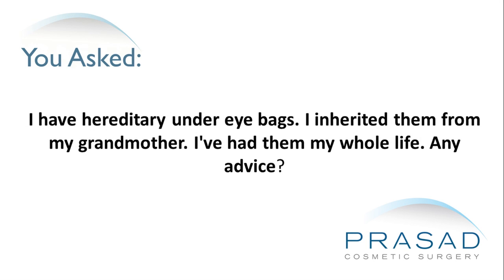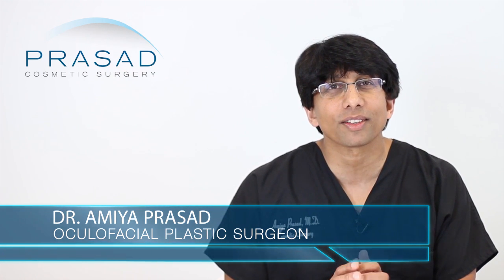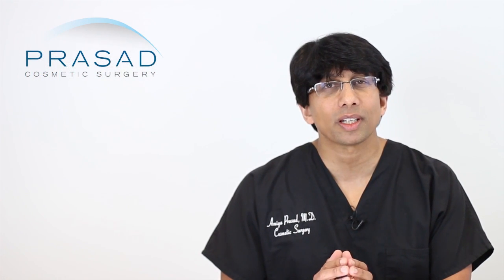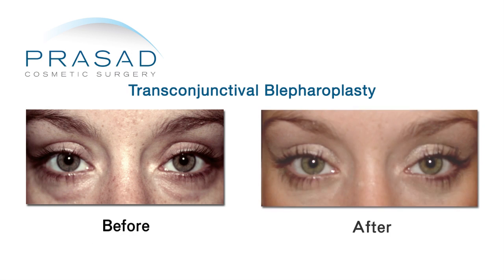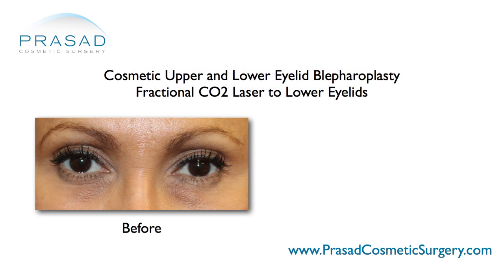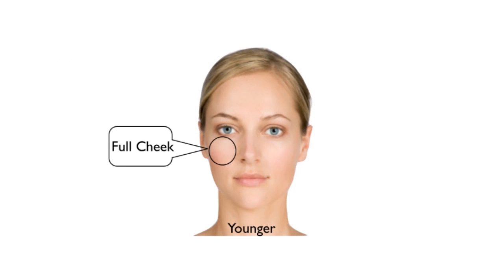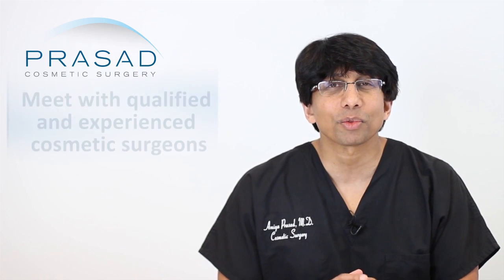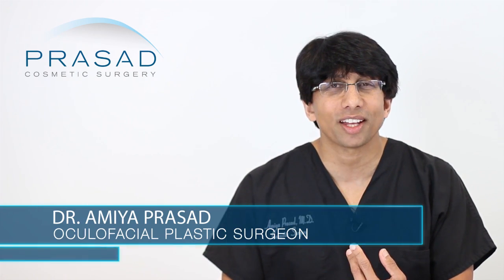Eye Bag Removal Surgery that Leaves no Sign of Surgery, and Improving Under Eye Skin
A woman has hereditary under eye bags. She wants to know the type of blepharoplasty recommended for her age because she doubts that fat transfer is the answer for her.

Dr. Amiya Prasad, an oculofacial plastic surgeon practicing in Manhattan and Long Island for over 20 years, addresses under eye bags every day. Genetics is a very big factor in the presence of eye bags. It is related to the anatomic structure of the septum or the sheet that separates the front of the eye from the back of the eye. In under eye bags, there is fat behind the septum. When fat pushes forward, it’s called herniated fat. A lot of patients try creams, tea bags and all kinds of different things and find out that none of them work because this an anatomic issue.

There are two ways to address the fat pockets: one is from the outside called the transcutaneous blepharoplasty and another from the inside called the transconjunctival blepharoplasty. For someone like this woman, Dr. Prasad would typically do a combination of things to address the different aspects of lower eyelid rejuvenation. He addresses the fat pockets and also the skin quality and the volume issues that also coincide with this puffiness. He commonly does a transconjunctival blepharoplasty to sculpt and reposition the fat from the inside of the eyelids. He would combine that with platelet-rich plasma (PRP) which is derived from the patient’s own blood. PRP has a concentration of the growth factors that are used for healing. By placing these growth factors under the skin, it generates collagen and improves the blood supply to the skin. It adds a nice quality to the under eye area which often has a lot of shadowing and wrinkling. He also uses fractional CO2 laser as there's a role for a limited amount of thermal energy to tighten and stimulate collagen from the external approach, and also to refresh the top layer of the skin.

Dr. Prasad agrees that fat transfer is not the solution for her. He has many colleagues who tried in vain to use fat to augment and restore volume. Part of the basis of this is the fact that people lose fat and volume in the cheek and in the facial structure as they get older. Unfortunately, the skin doesn’t tolerate that much volume and 30-70% of fat transferred can be absorbed by the body. There is also sequential inflammation and scarring that can create irregularities and lumps. He has had patients who come from all over the world who have had fat transfer and requested that he try to remove this fat. It is technically very challenging and it is always a more complex operation than doing a lower eyelid blepharoplasty.

In addition, Dr. Prasad performs these procedures under local anesthesia with LITE™ IV sedation, meaning he doesn’t use general anesthesia. He performs these procedures in his own Joint Commission-approved facilities. Therefore, he basically has the benefits of a hospital structure, equipment, process and personnel.

Addressing under eye bags really makes a remarkable difference in a person’s appearance to look less tired and more energetic. It’s almost like doing a facelift without doing a facelift. Dr. Prasad recommends that she meet with some qualified experienced cosmetic surgeons and find someone who resonates with her.